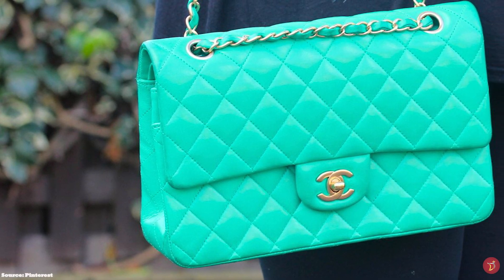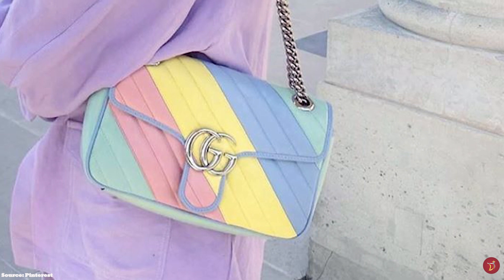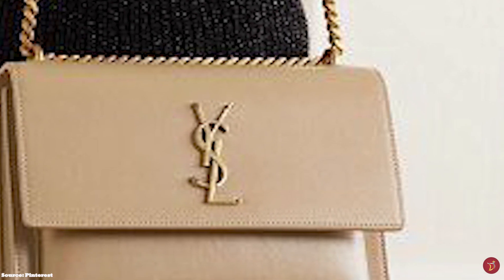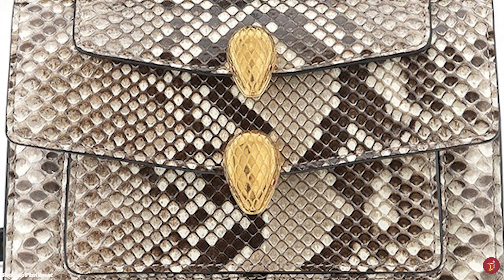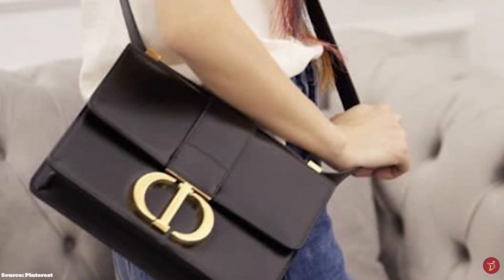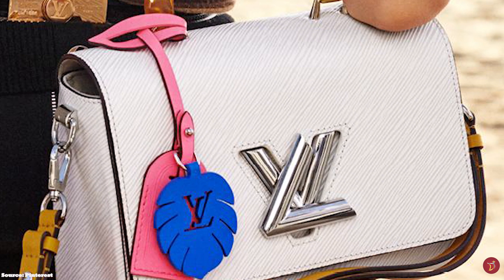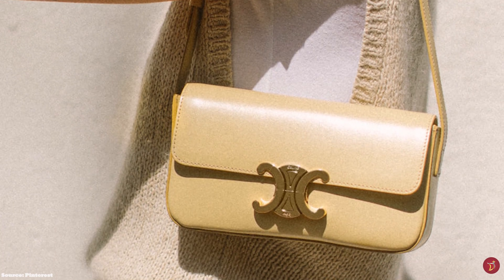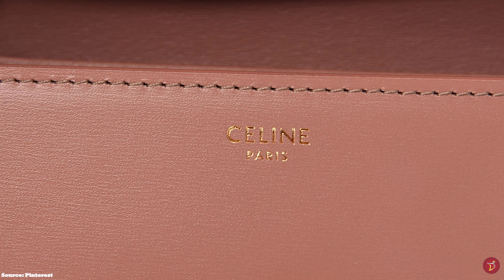The BEST CHANEL CLASSIC Flap Bag ALTERNATIVES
We will take a look at CHANEL CLASSIC FLAP Bag Alternatives. Some timeless, classic and iconic options that you can consider adding to your luxury handbag collection.